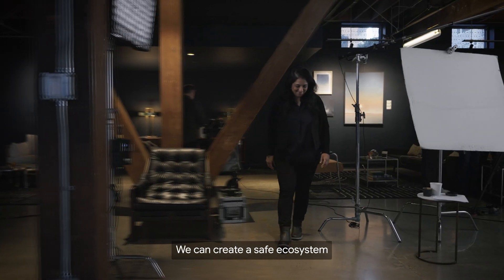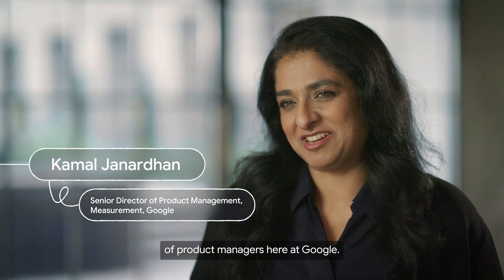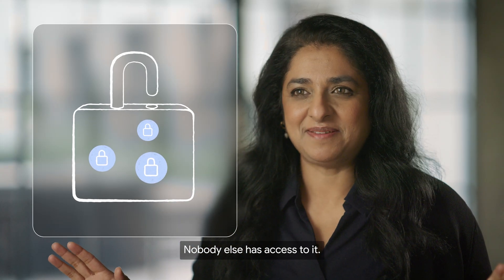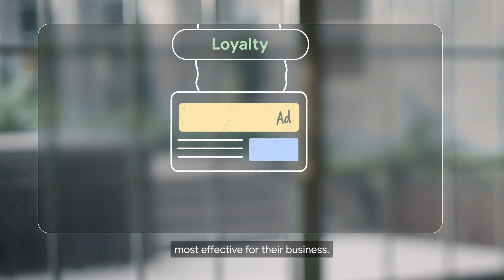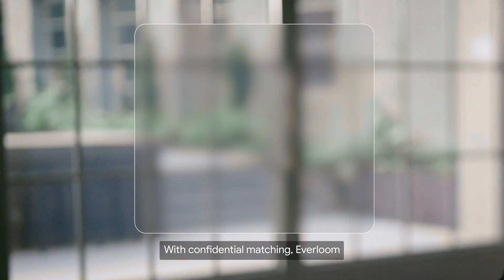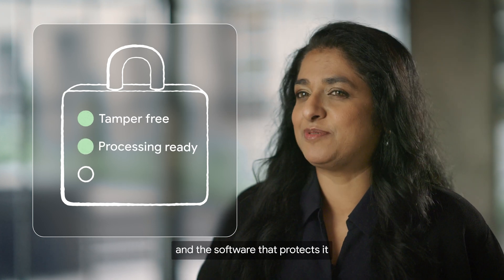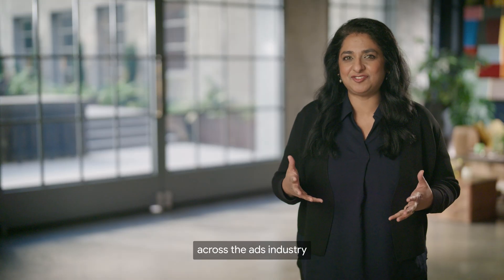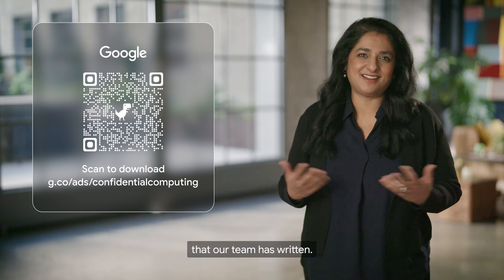What is confidential computing?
A quick explainer of confidential computing, a privacy enhancing technology that keeps people's information private while allowing businesses to make their advertising more effective. Data makes ads better for businesses and the people who see the ads - so we’re excited to introduce a privacy enhancing technology that keeps data more private.